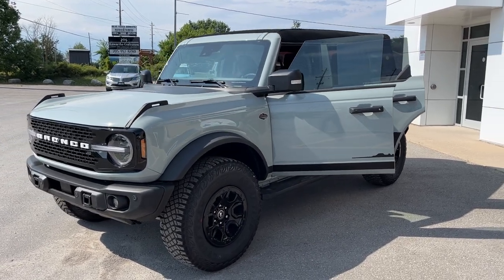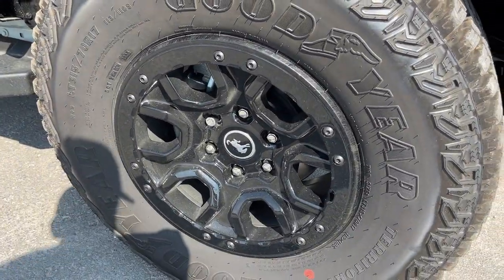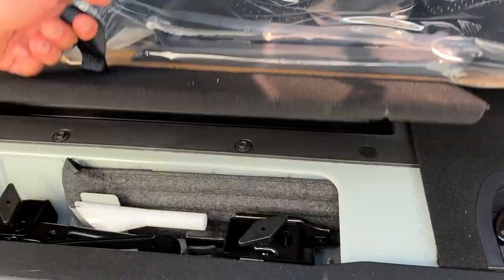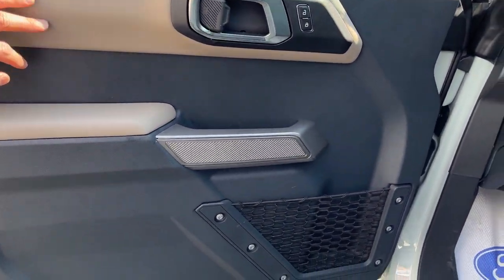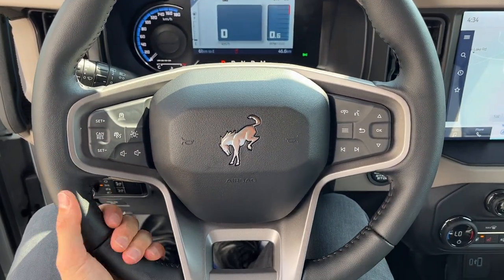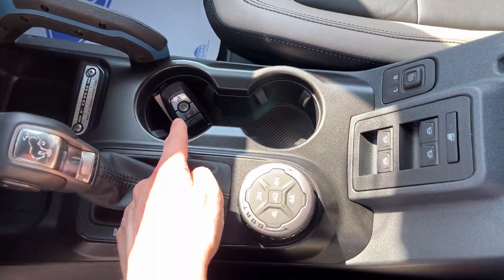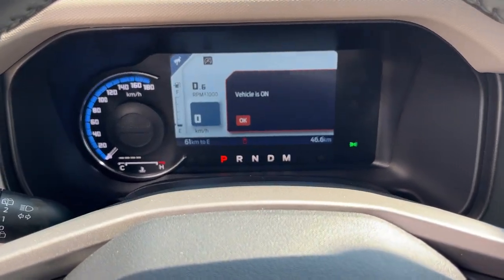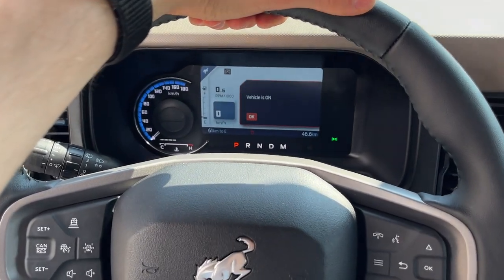2023 Ford Bronco Wildtrak Series 354A Lux Package w/ Towing Capability in Cactus Grey Walk-Around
Wildtrak Series 354A|Cactus Grey|Wildtrak Bodyside Graphic|Sasquatch Package|2.7L EcoBoost V6 w/ 10-Speed Automatic Transmission|17" Black Alum Alloy Wheels|35" Mud-Terrain Tires|Soft Top|Towing Capability|Front Steel Bash Plate|Advanced 4x4 System|All-Weather Floor Mats + Carpet Mats|Powder Coated Tube Steps|Lux Package|Built-In Navigation|Heated Steering Wheel|Heated Seats|Wireless Charging|Wireless Apple Carplay and Android Auto|Adaptive Cruise Control|360 Camera|Leather Trimmed Sandstone Black Seats